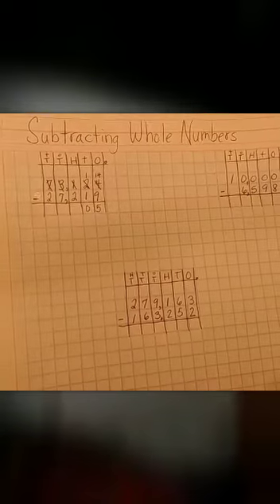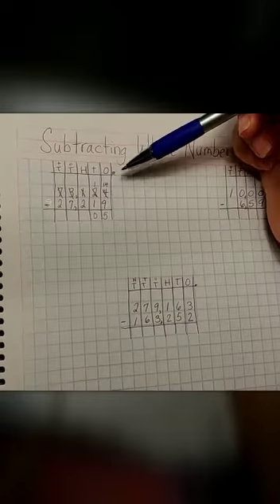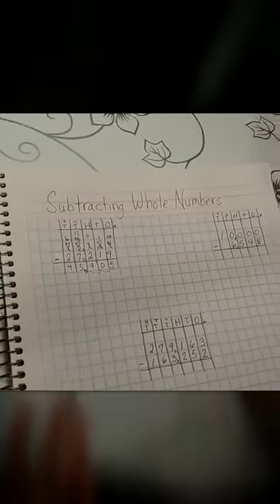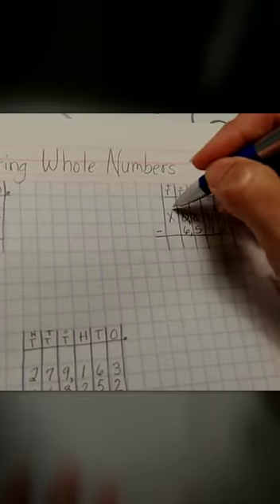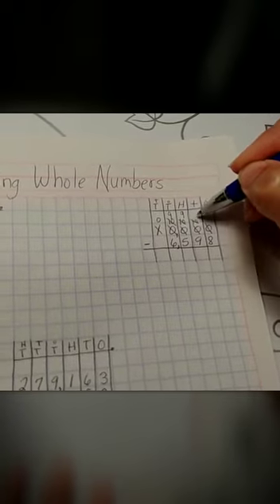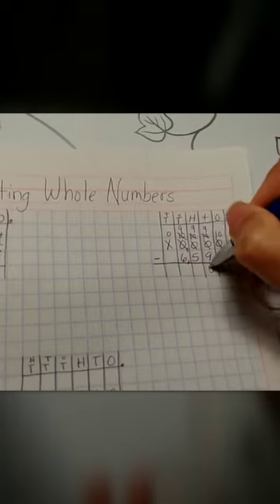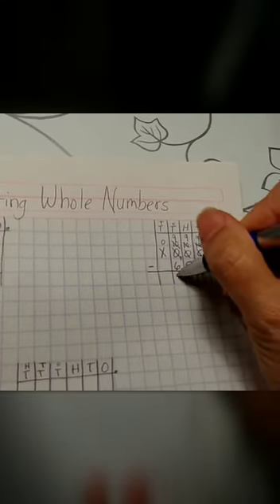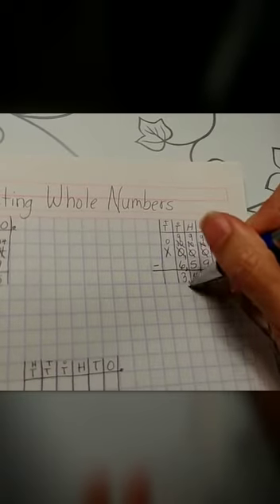Adding and Subtracting(2)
Whole numbers and Decimals